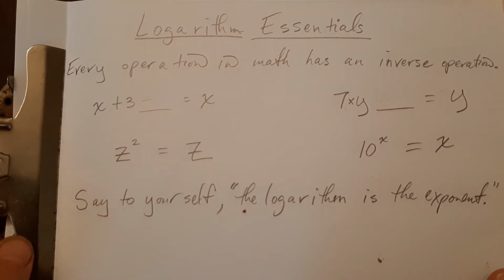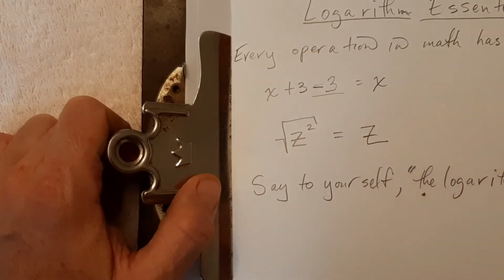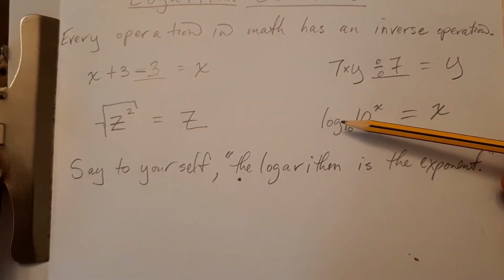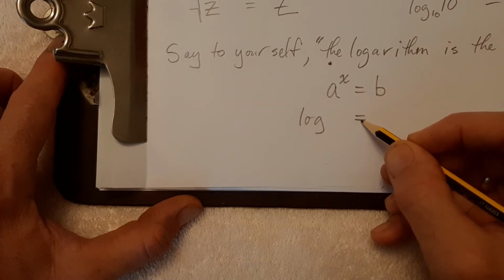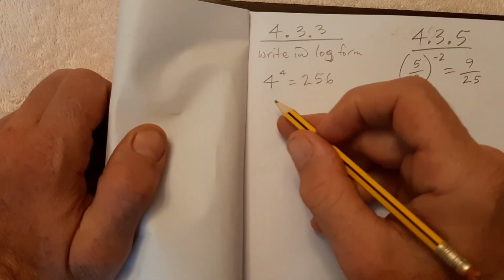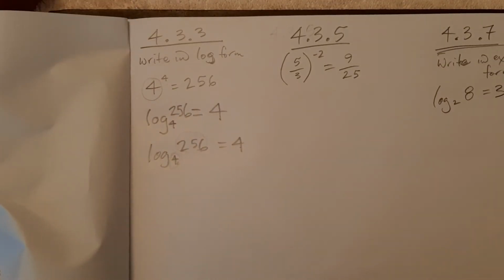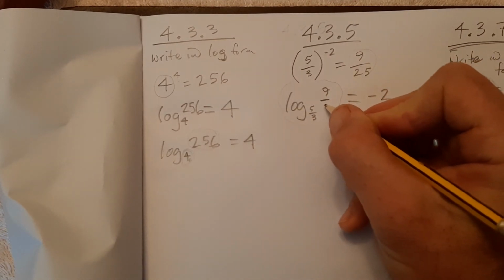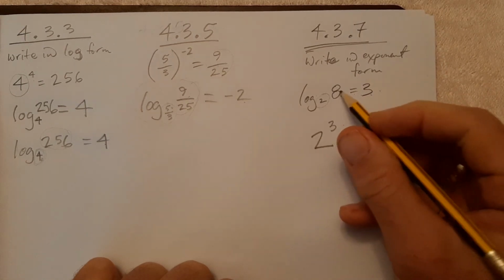4.3.3 4.3.5 4.3.7